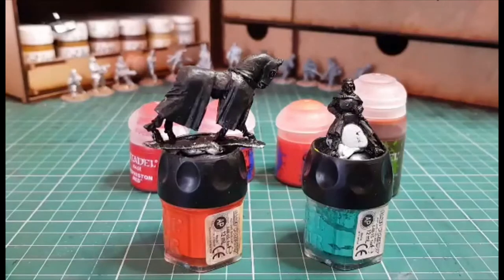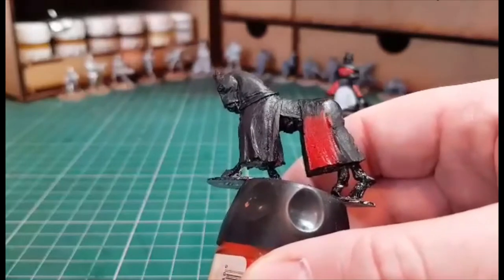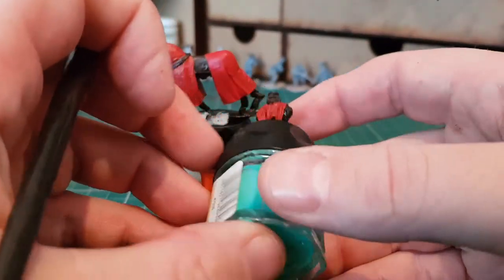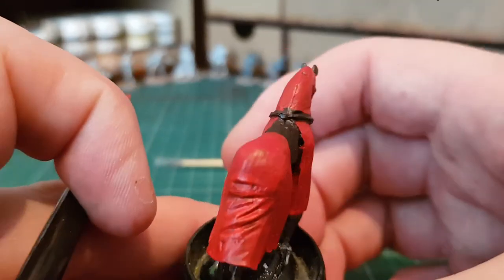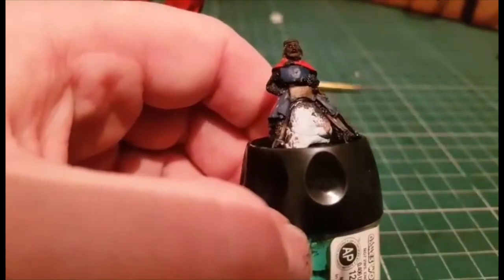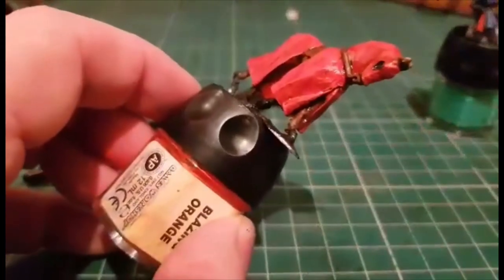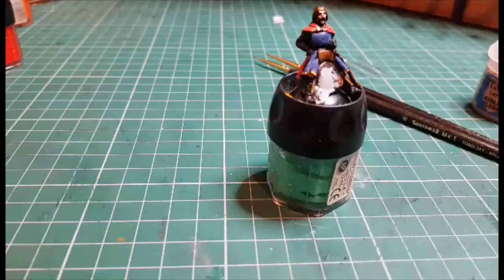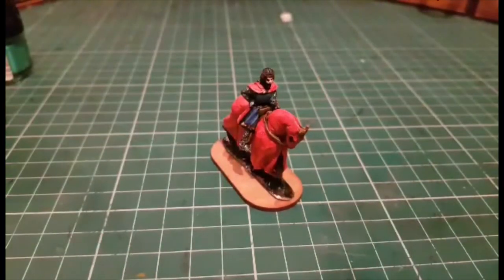Painting King John From Barons War 2 Range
King John from the recent Barons War 2 kickstarter. Only thing missing is the heraldry, which may cost some not so nice words to be used so was not put in this video.